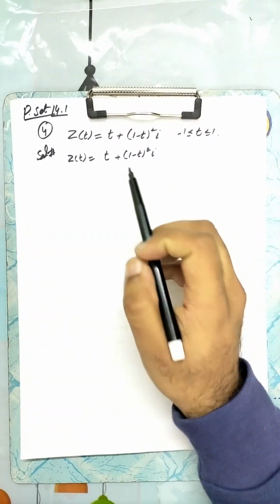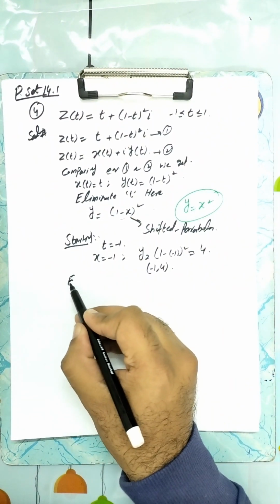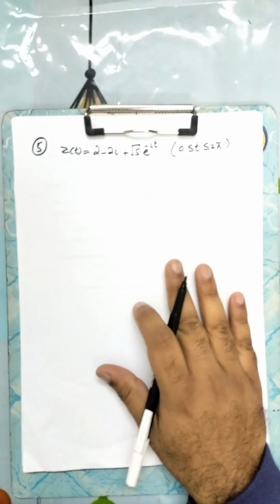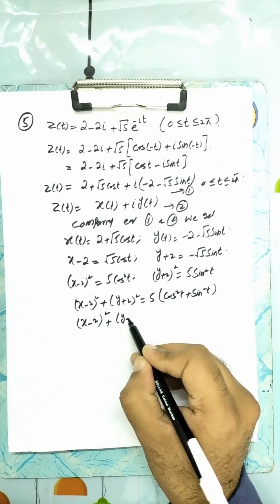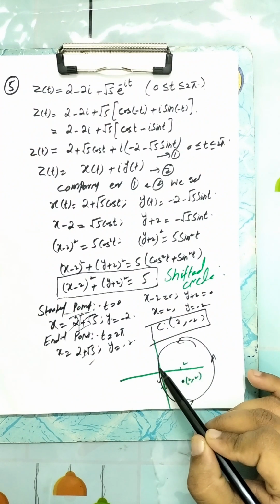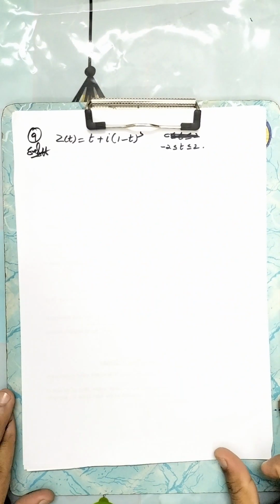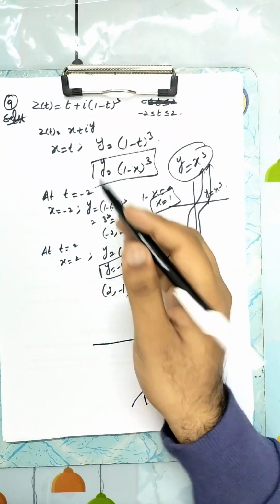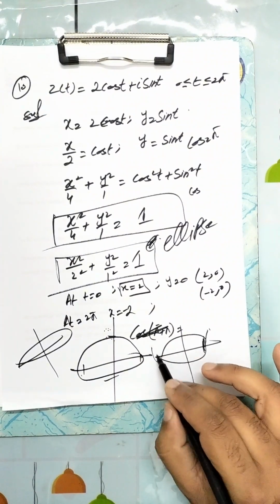KREYSZIG | Advanced Engineering Mathematics 10th edition | Problem set 14.1 Question 4 to 10.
In this video lecture solve the problem set 14.1Question no 4 to 10.